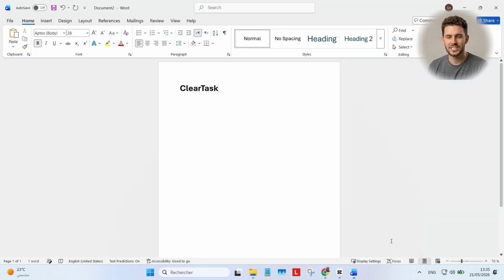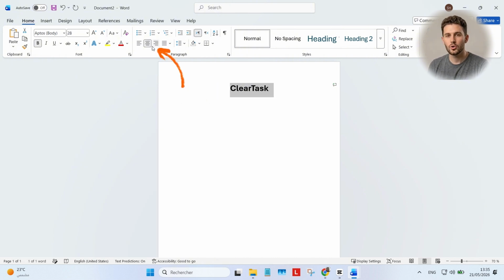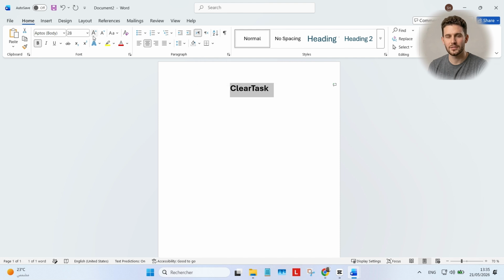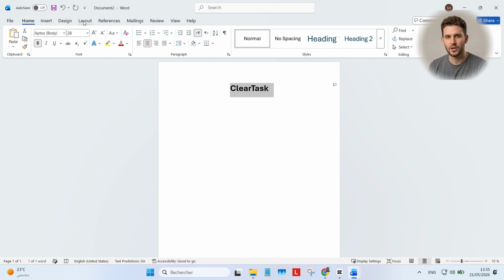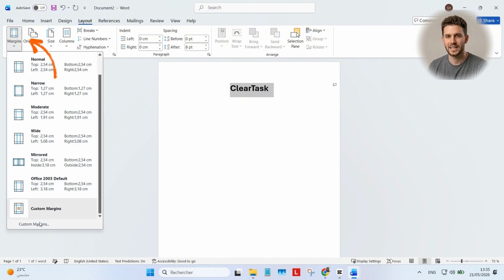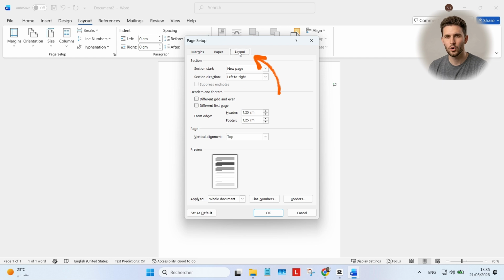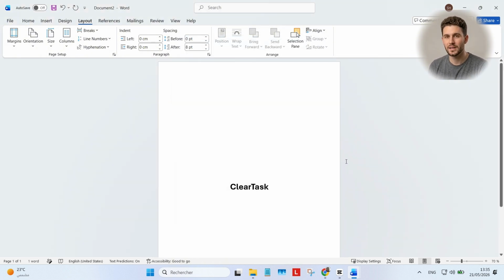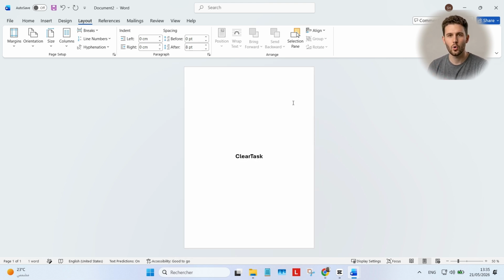How to Center Text Vertically & Horizontally in Word (Fastest Way)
Welcome to ClearTask! In this straightforward Microsoft Word tutorial, we show you exactly how to perfectly center your text both vertically and horizontally on any page.

Whether you are designing a professional cover page, a flyer, or an official document, perfectly aligned text is essential. We will walk you through the page setup settings to get it right in just a few clicks.

What you will learn in this quick guide:
- How to quickly align text horizontally using the main ribbon.
- The exact page setup settings to center your text vertically.
- Simple layout adjustments to make your documents look professional.